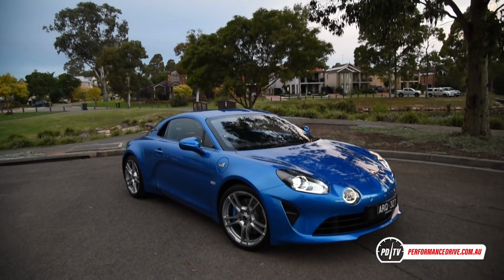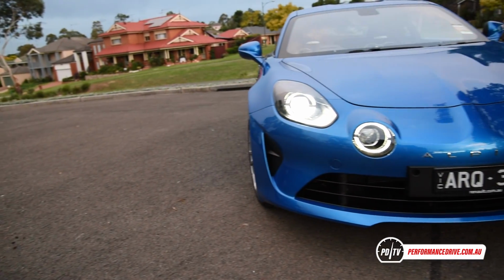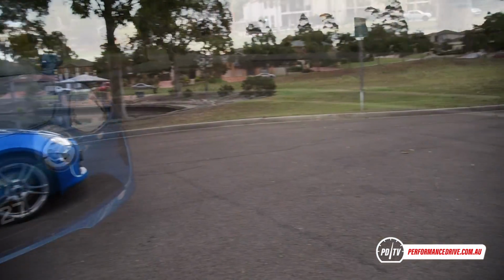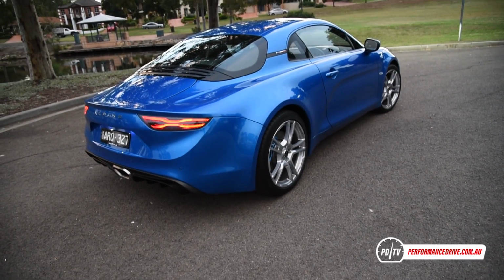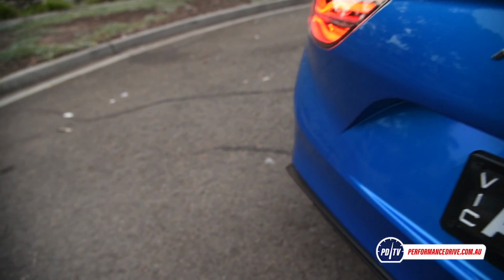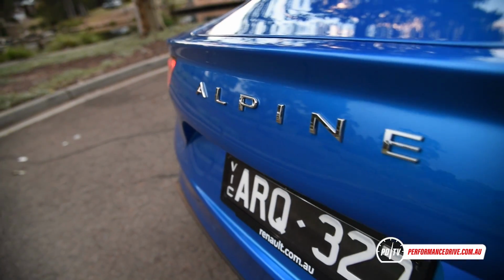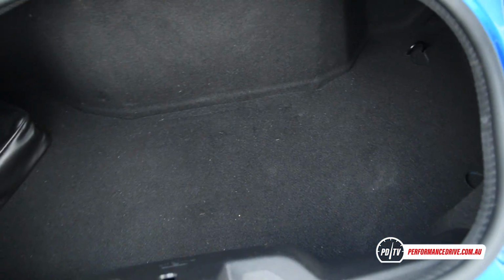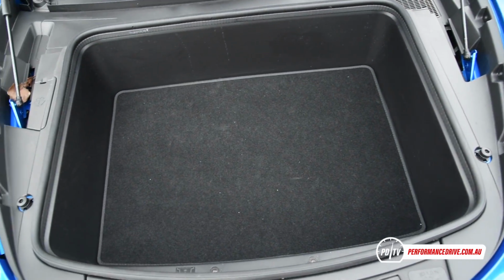2019 Alpine A110 0-100km/h & engine sound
2019 Alpine A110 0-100km/h & engine sound. for the full review.

2019 Alpine A110 Premiere Edition
1.8-litre turbo four-cylinder
185kW (252PS) and 320Nm
Seven-speed dual-clutch auto, rear-wheel drive

Video equipment used in this video:

GoPro Hero 7 Black

Nikon D750

Rode shotgun microphone

If you're interested in buying a new car, we can help you. Our car buying team has saved buyers thousands of dollars. We do the haggling for you. Interested? Simply provide us with some details here so we can get in touch: